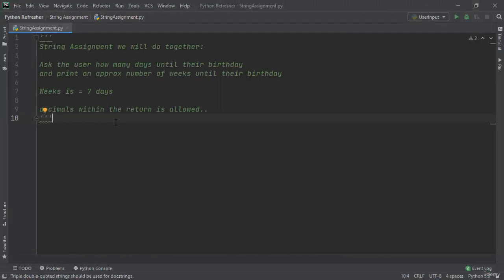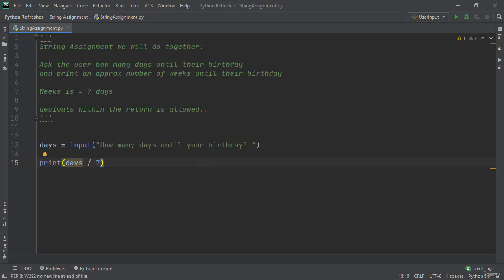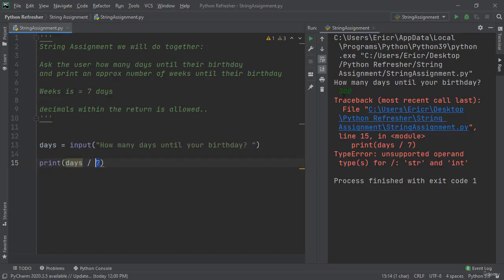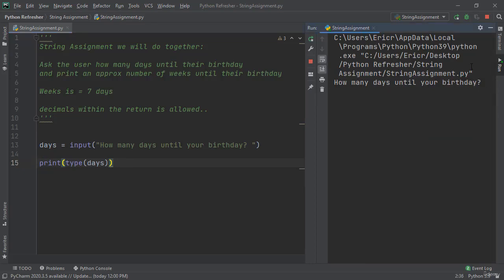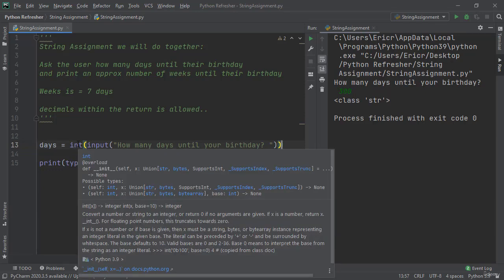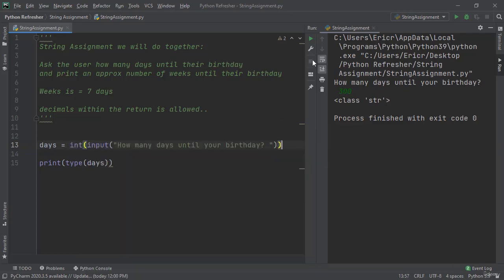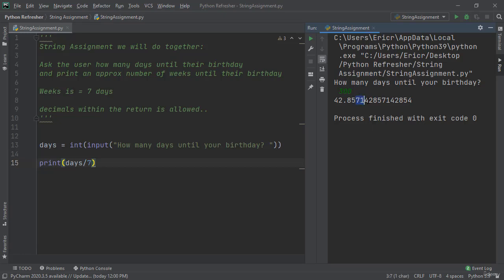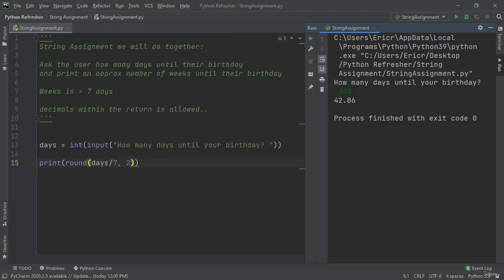010 String Assignment Solution Together